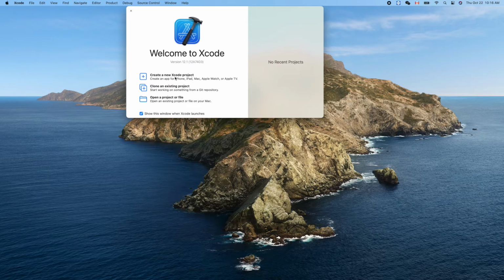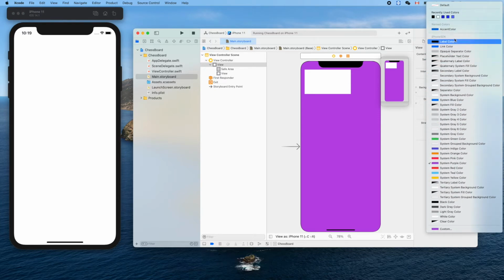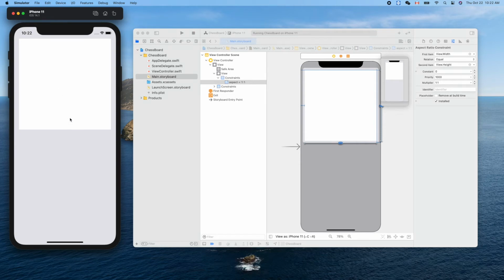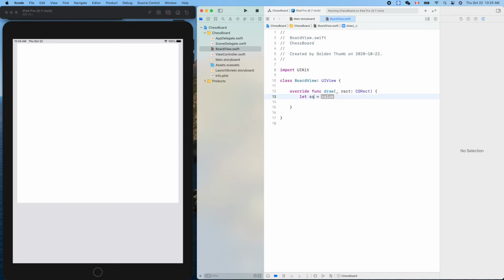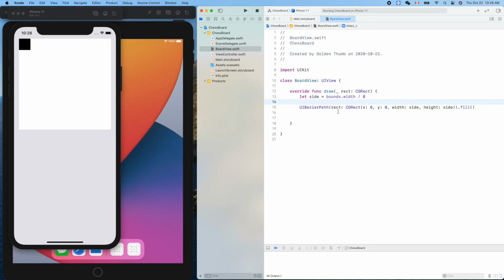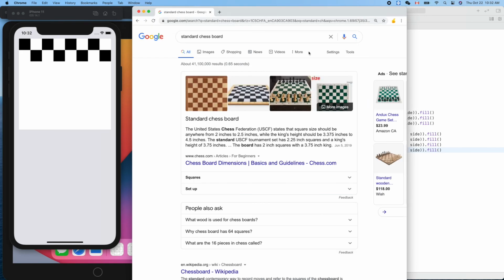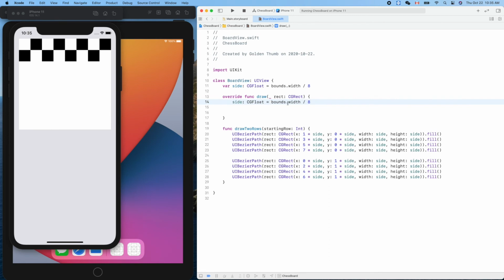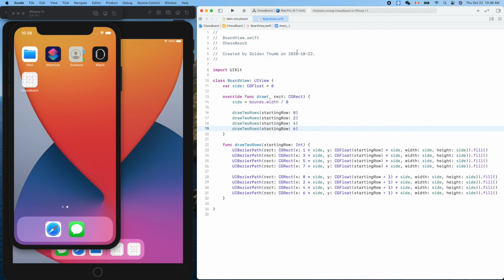iOS UIKit 017: Making a flexible chess board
We introduce autolayout to make the chess board automatically fit different iOS device sizes.